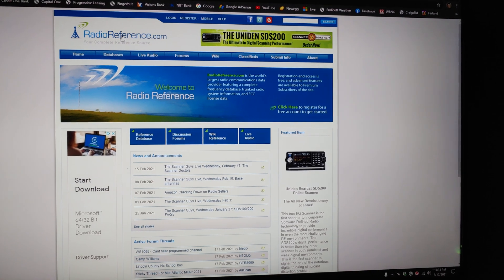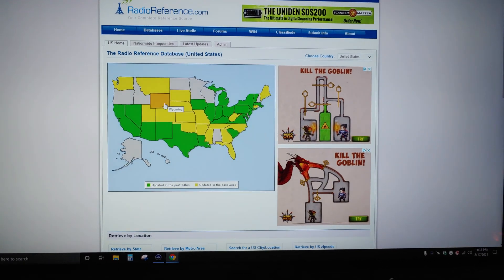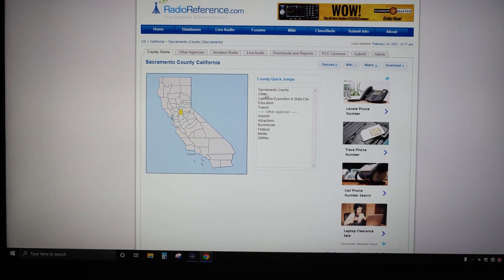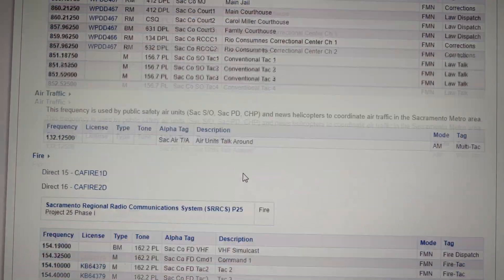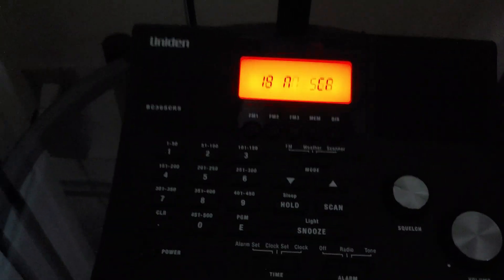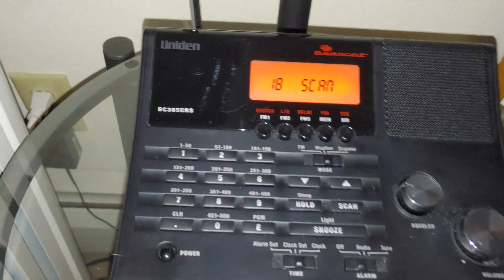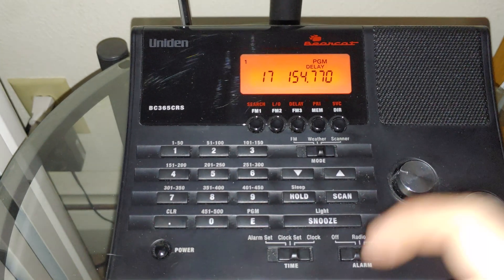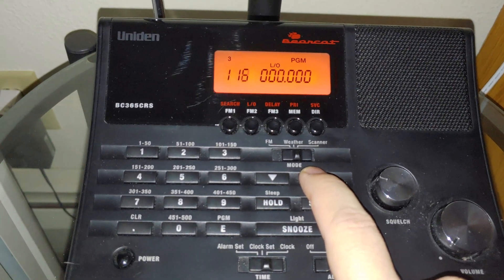How To Find Local Radio Frequency and Program Them